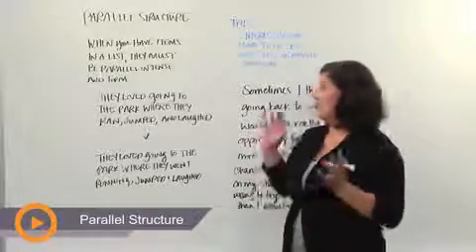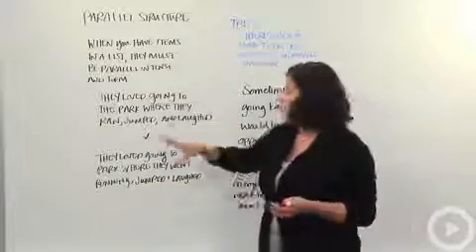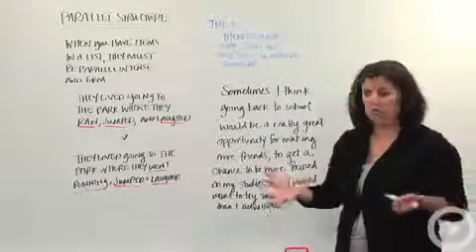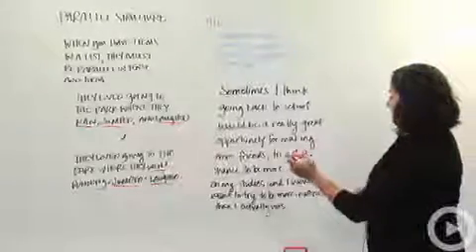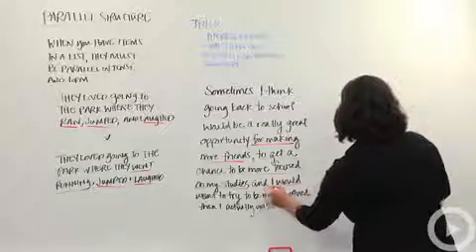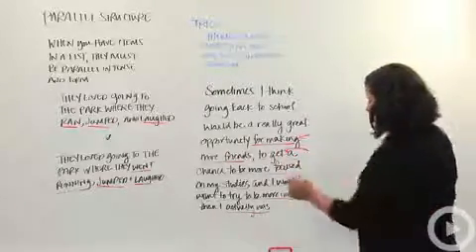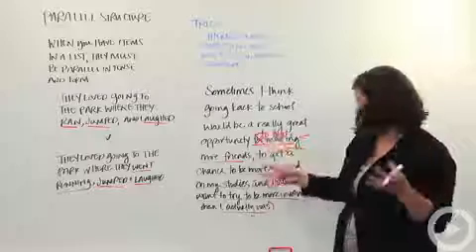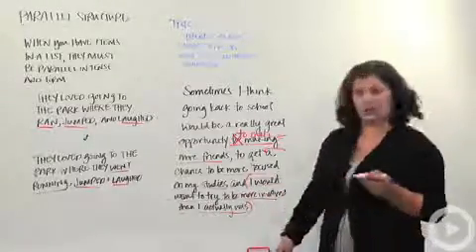Parallel Structure Grammar Video by Brightstorm 1